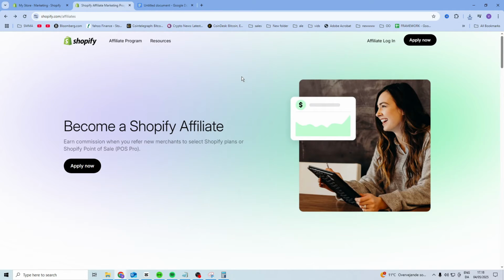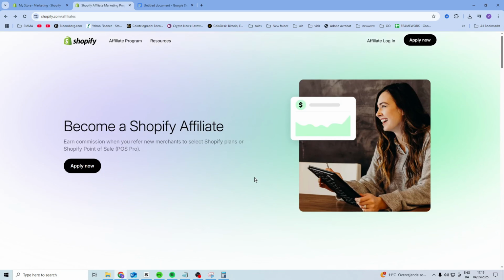How To Affiliate In Shopify - Full Guide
In this video I'll show you how to quick, easy and fast learn how to be affiliate on Shopify. The method is very simple and clearly described in the video. Follow all of the steps & see how to sign up as affiliate marketer on Shopify!